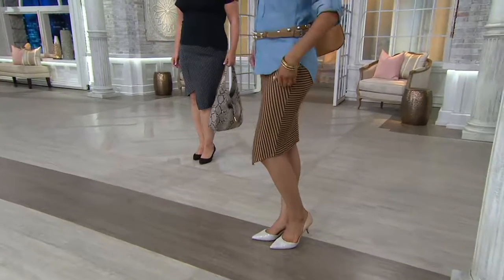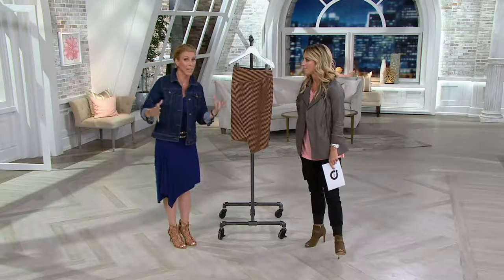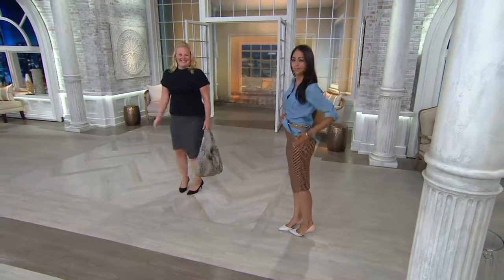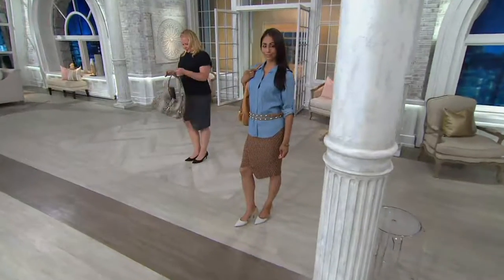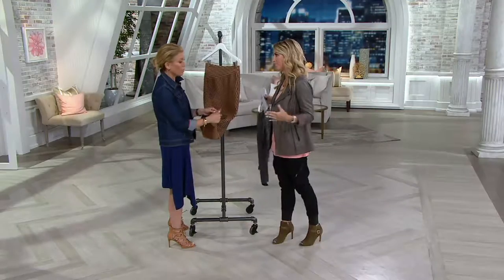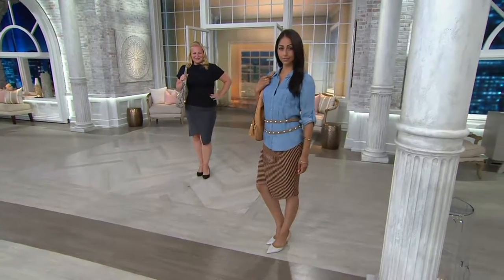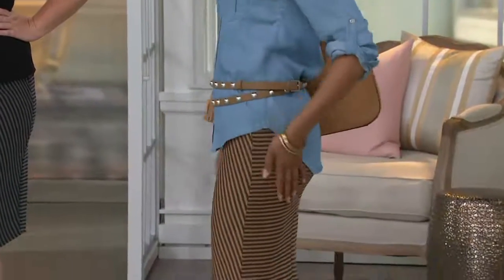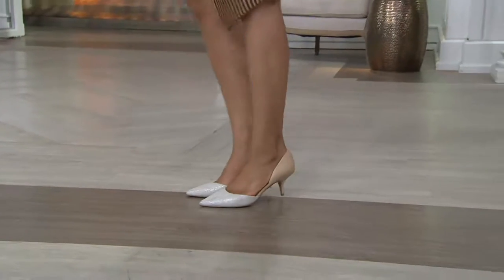G.I.L.I. Asymmetric Stripe Faux Wrap Scuba Skirt on QVC